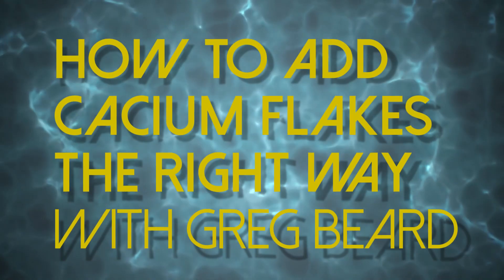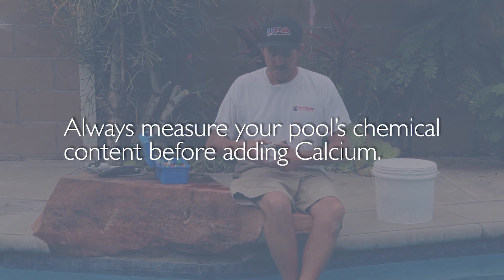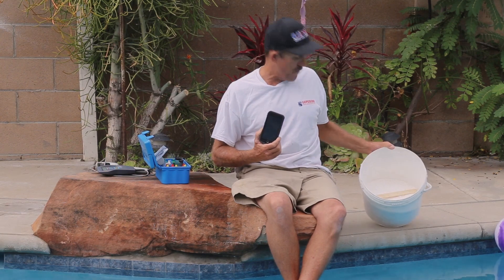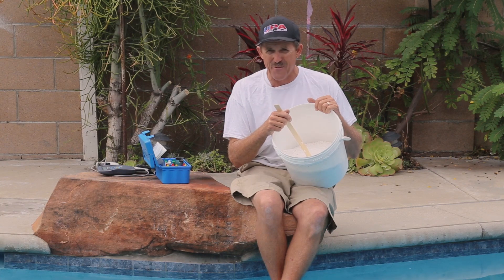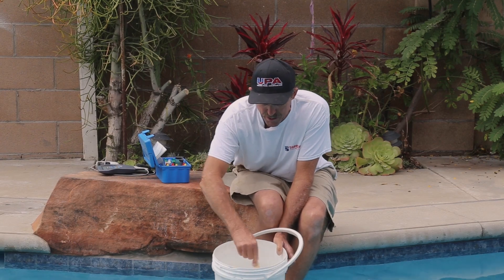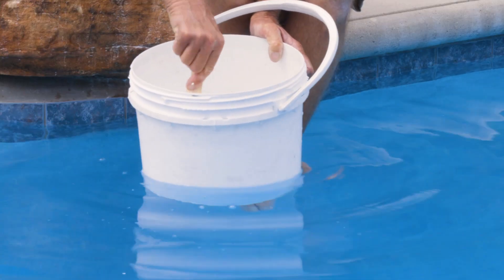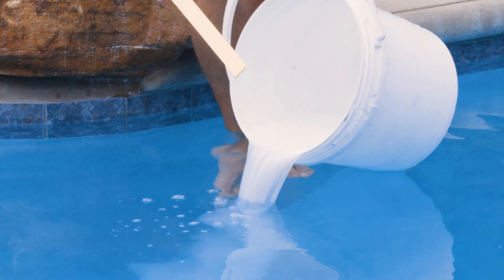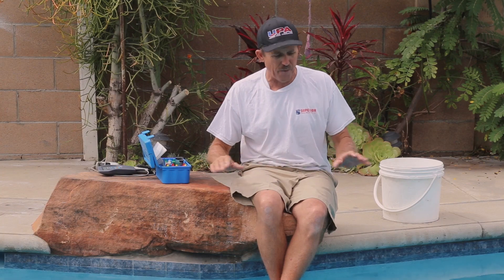Calcium Flakes added to Swimming Pool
Until recently, I underestimated how important calcium hardness is for water chemistry. Good calcium hardness levels make managing pool chemistry so much easier! As a service tech, my route is less stressful as a result of having LSI balanced water.  I test for calcium once a month, and add calcium to my pools that need it. My job has been so much easier ever since. The water behaves in a more predictable way, and I know I’m doing what’s best for my customers.

I live in Orange County, California, and our weather is pretty awesome, most of the year. But that doesn’t mean it never gets colder in the winter. Water temperature getting colder seriously affects the balance and makes for more corrosive pool water. Calcium-deficient pool water gets aggressive and will steal calcium from anywhere it can find it. If a source isn’t readily available, the water will corrode through all sorts of equipment (like heaters and salt cells) looking for calcium. I always thought corrosion was something to do with chlorine, or that it was just part of managing a pool…but no! It’s unbalanced water chemistry.